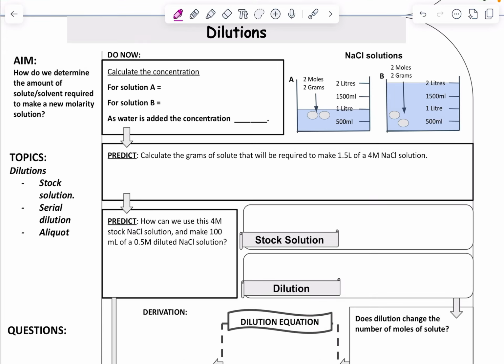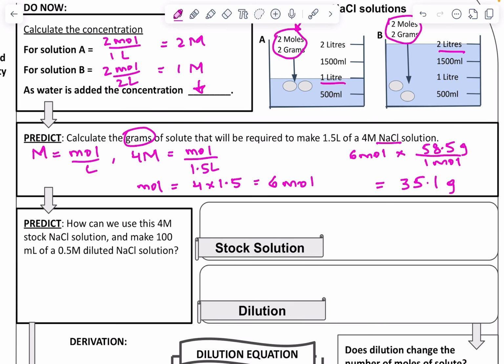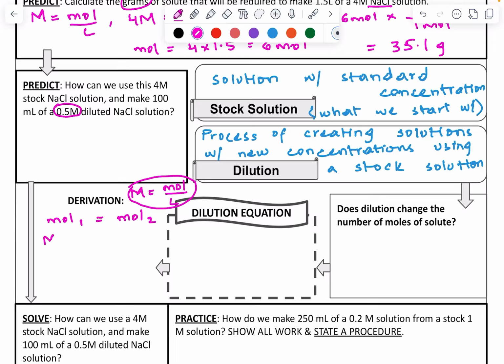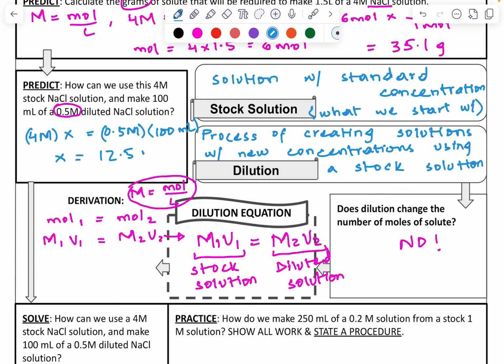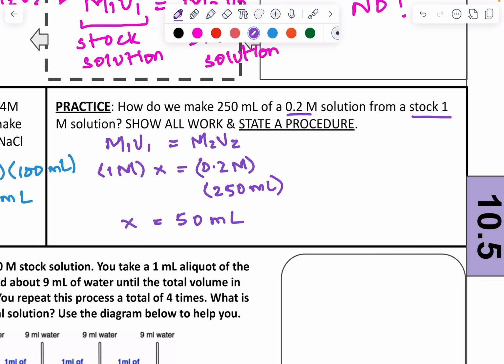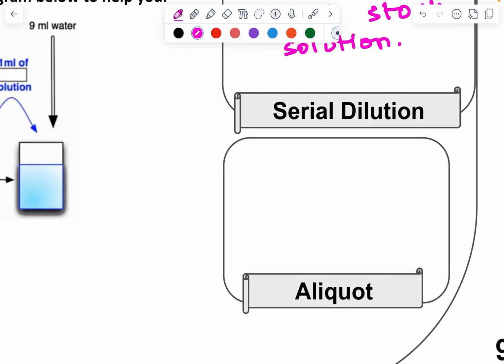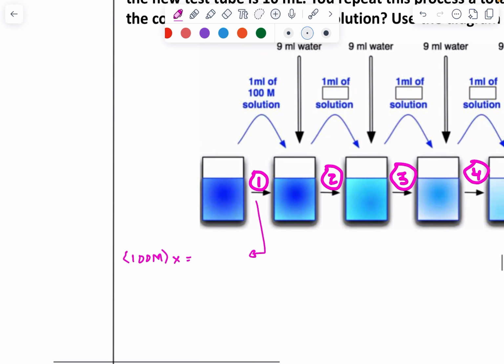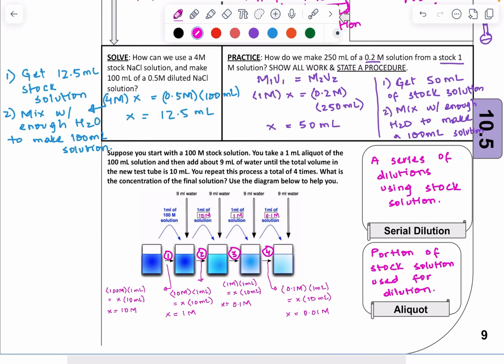Dilutions | Stock vs. Diluted Solutions